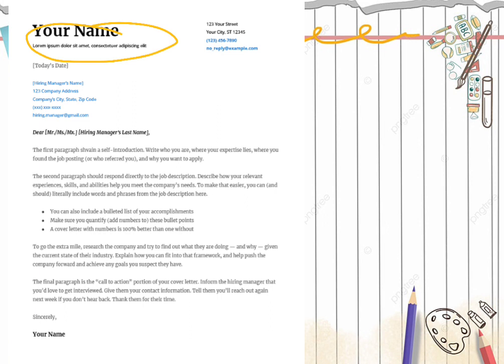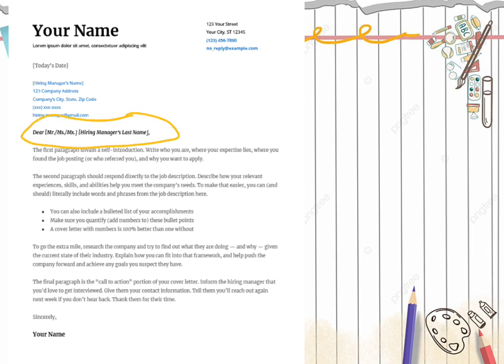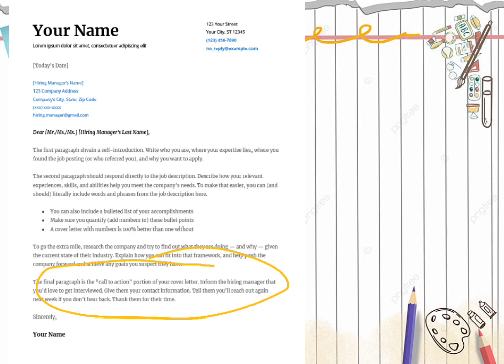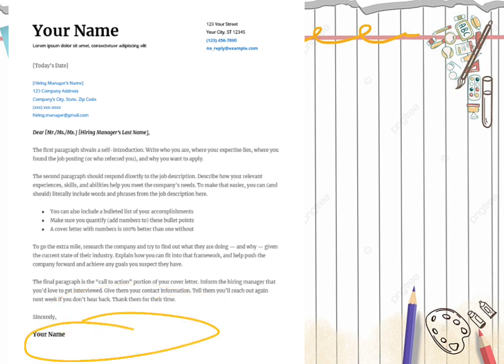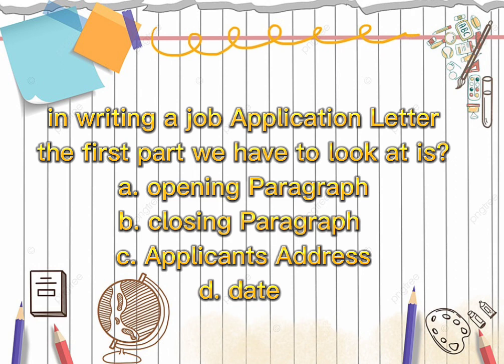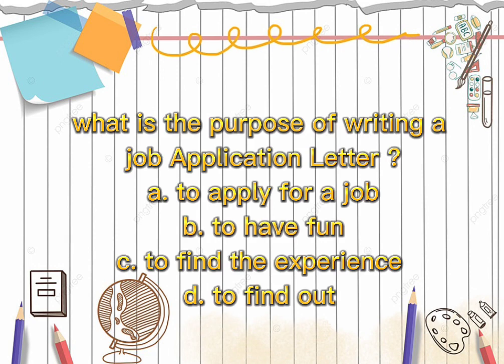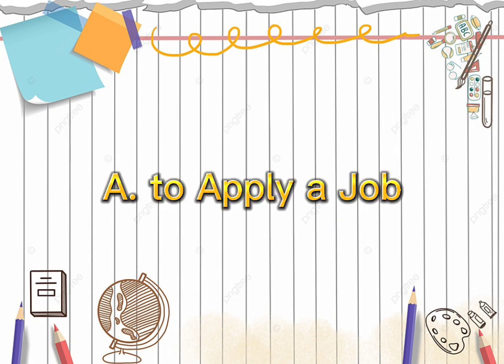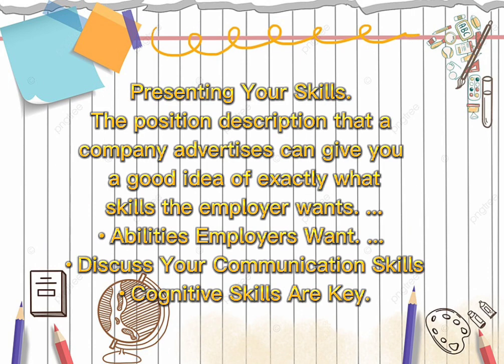CURRICULUM AND MATERIAL DEVELOPMENT JOB APPLICATION LETTER GROUP 4